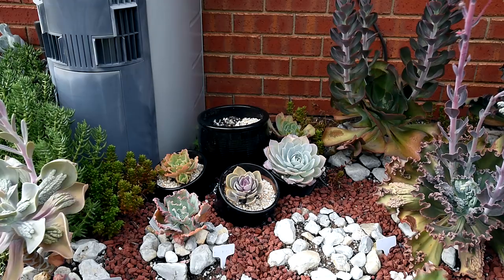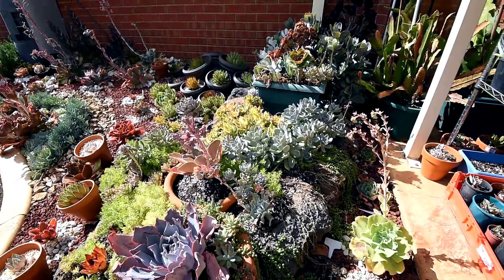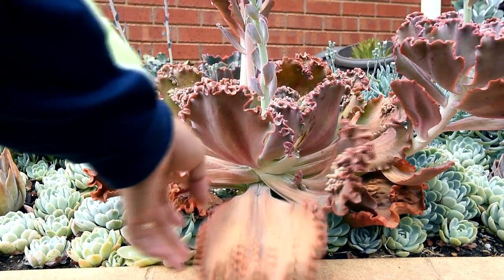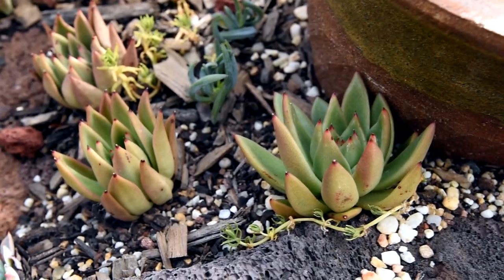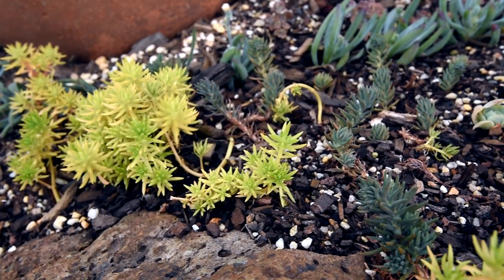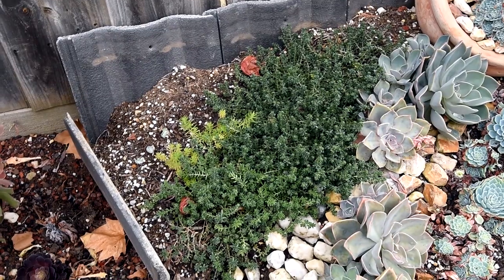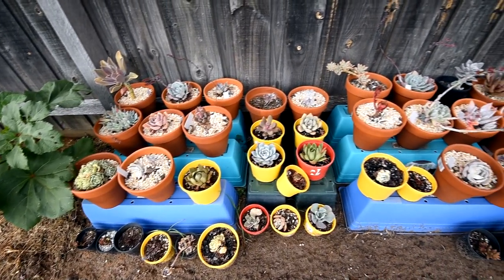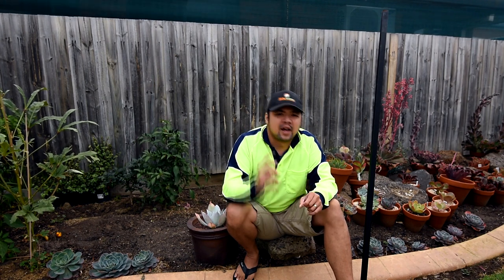#61 Cerriscapades March 2018 Succulent Garden Tour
LET'S PLANT!
EP 61 - Cerriscapades March Succulent Garden Tour

It's that time of the month again where I give you a peek on the current state of my garden.

A lot has changed since last month. The plants have been recovering from the sunburns, some are taking over the space, while others are growing like crazy.

Overall the garden is getting crowded and I would need to trim them soon!